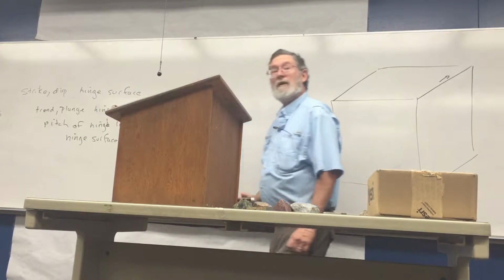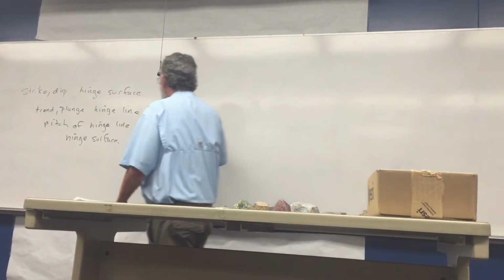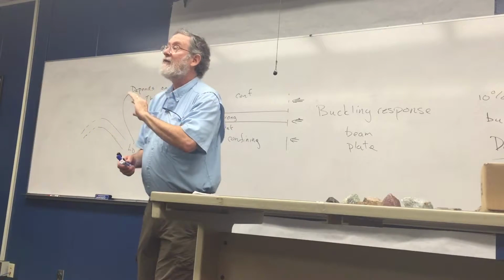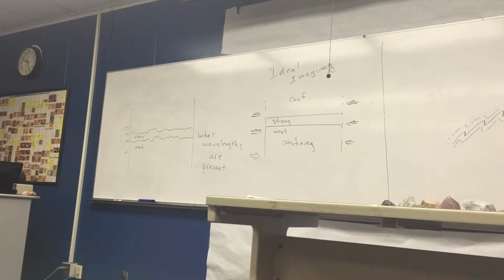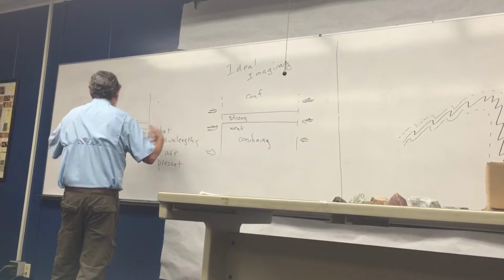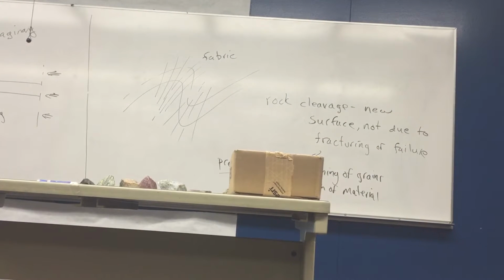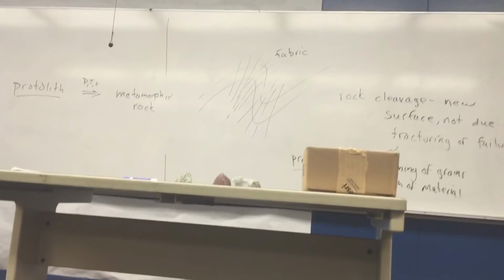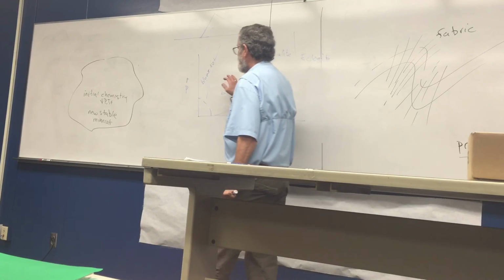Lecture 7 ( 2nd exam )